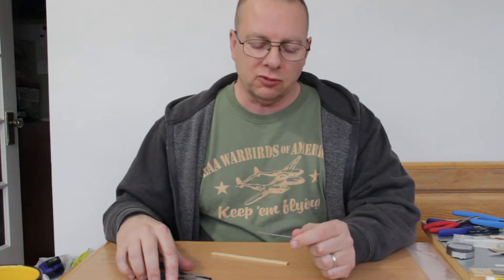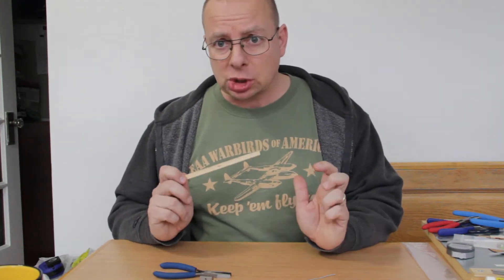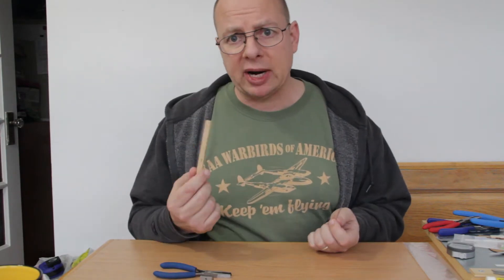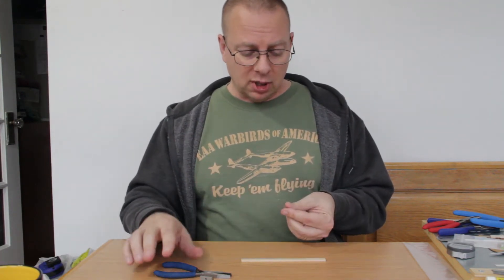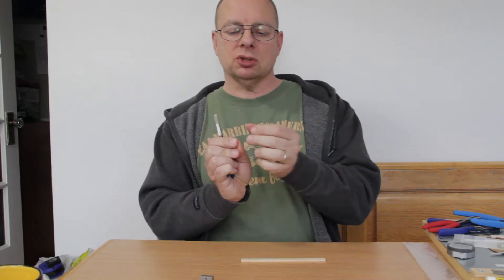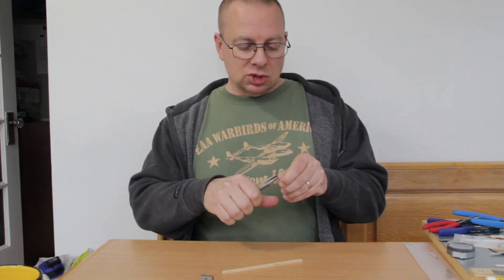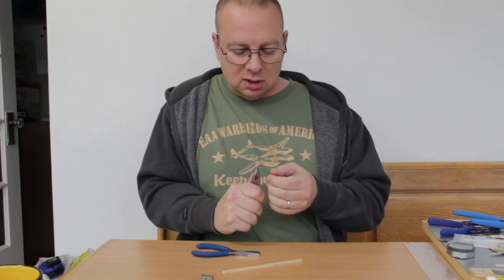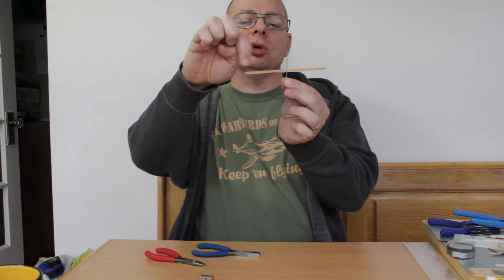F1D vLog Episode #7 - Top Hat Bender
Describing the purpose of Harlan's Top Hat Bender.